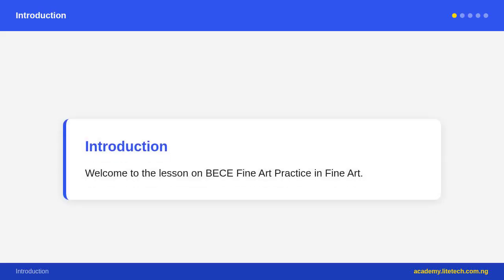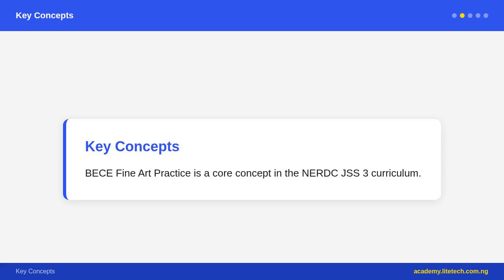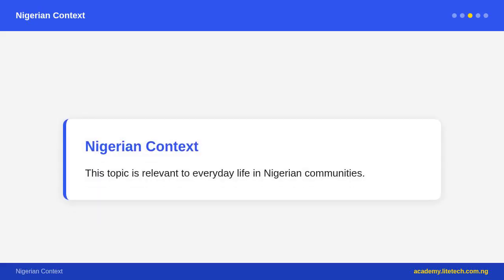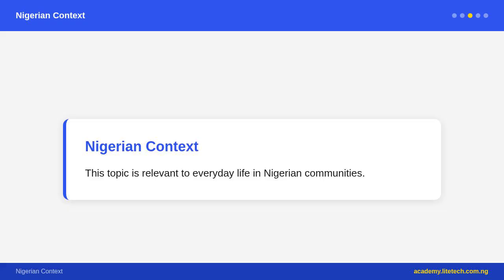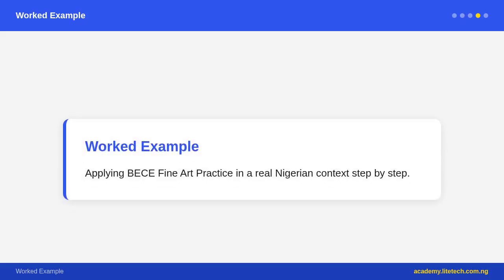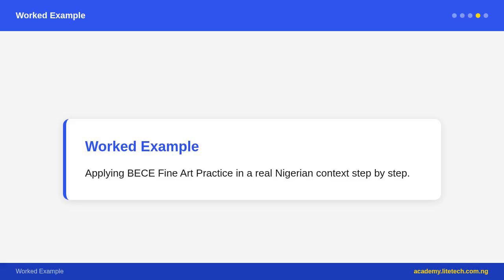JSS 3 Fine Art - BECE Fine Art Practice | Nigerian Curriculum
📚 JSS 3 Fine Art — BECE Fine Art Practice

This lesson covers "BECE Fine Art Practice" from the NERDC-approved Fine Art curriculum for JSS 3 Nigerian secondary school students.

📘 Subject: Fine Art | Class: JSS 3